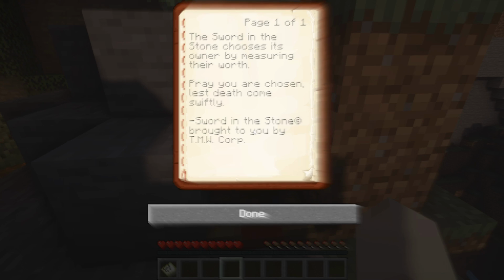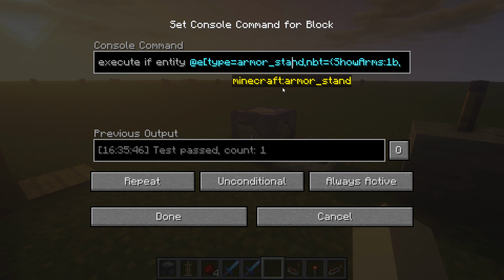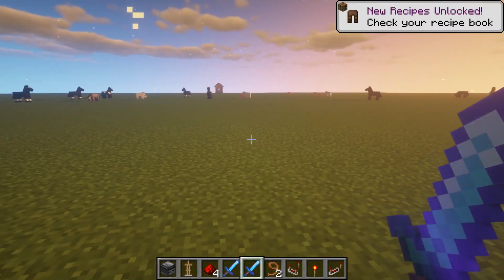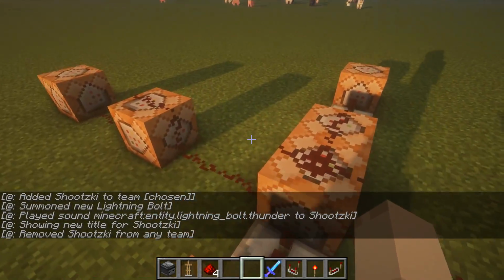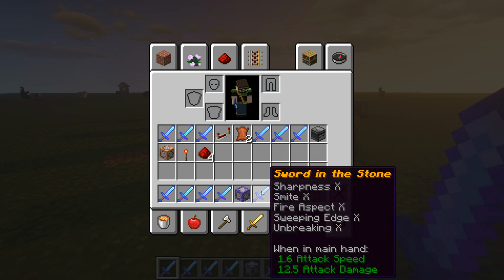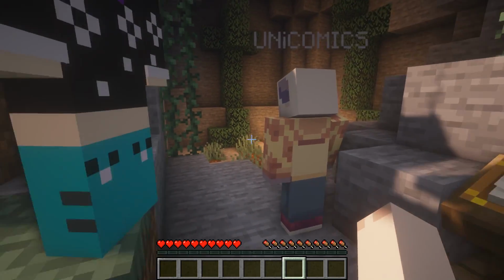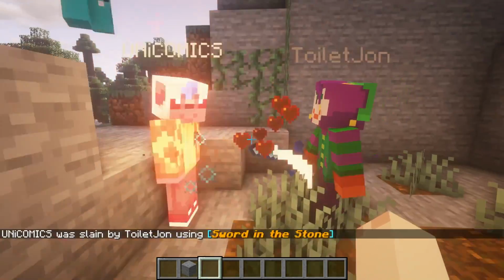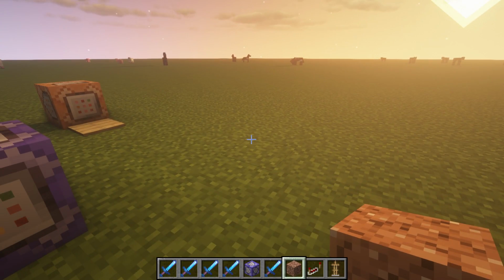ARE YOU WORTHY? Minecraft Command Block Creations!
And follow these cool guys!

I take suggestions on what to play next, so if you guys want more Minecraft, or anything else, I'll definitely consider it!

Shootzki is a multi-interest Minecraft channel where I do things with my friends!